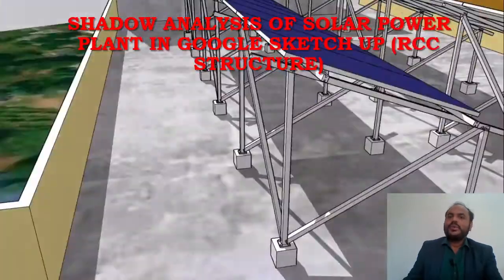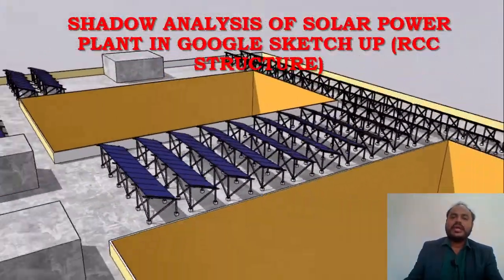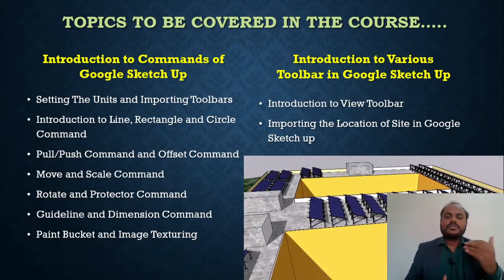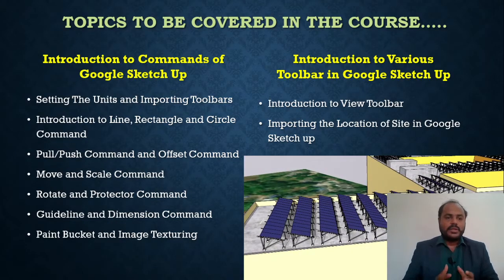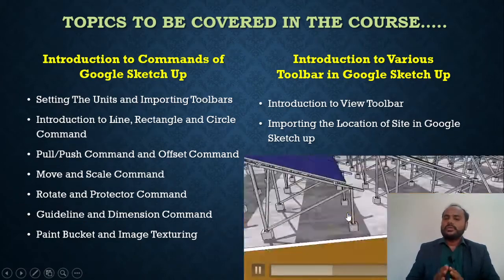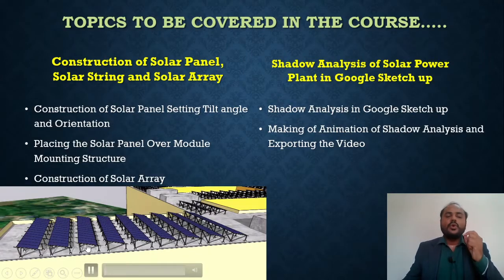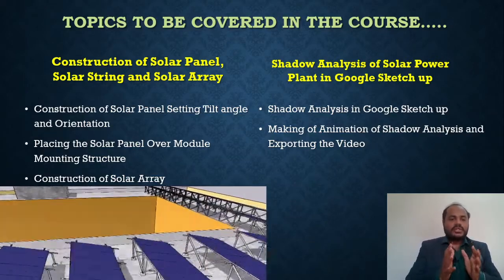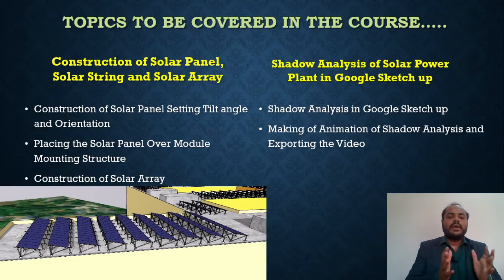Online Course on Shadow Analysis of Solar Plant in Google Sketch Up Software